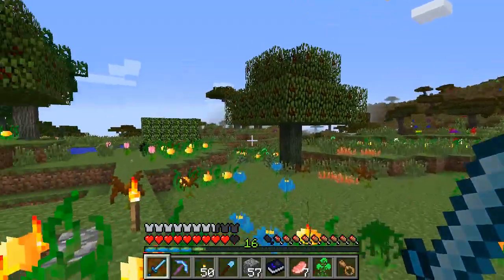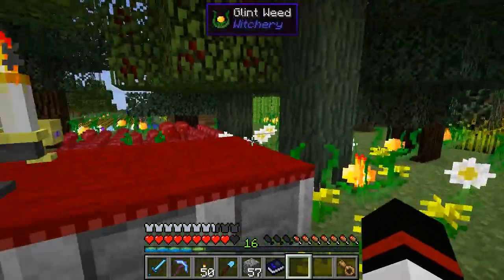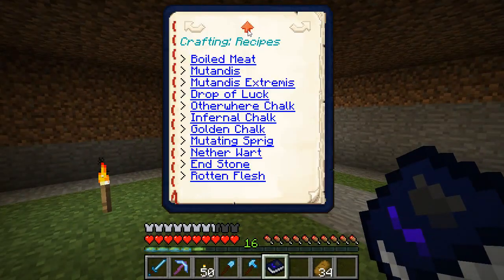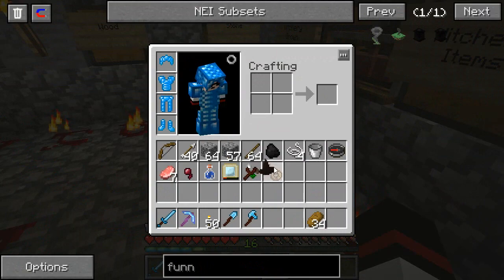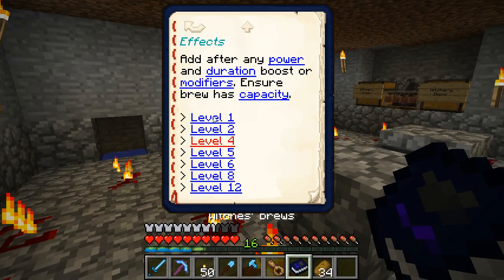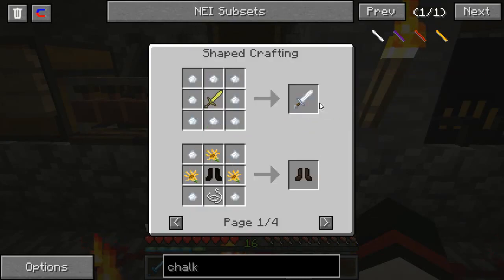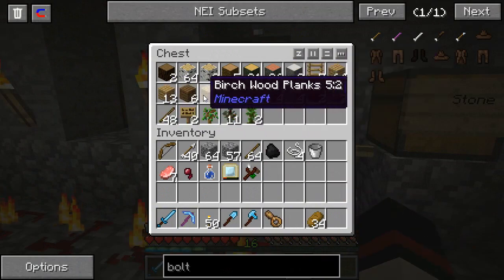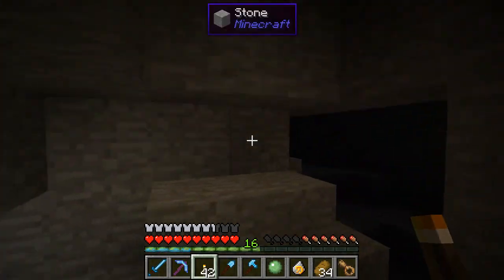Witchery Play Update Video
Astocky out